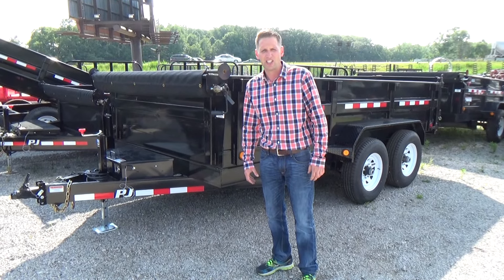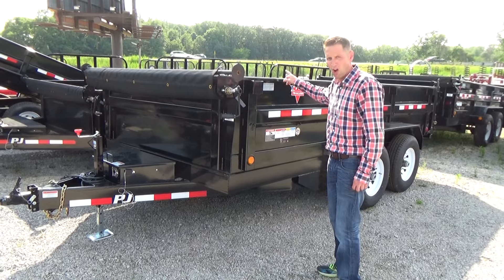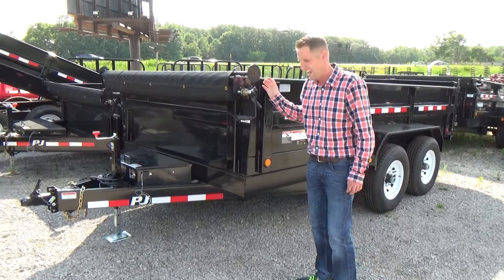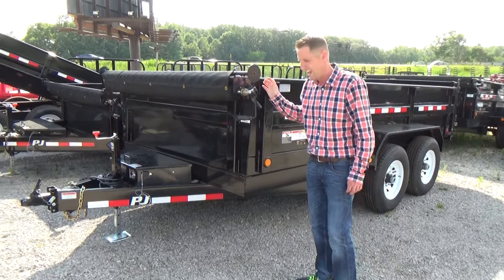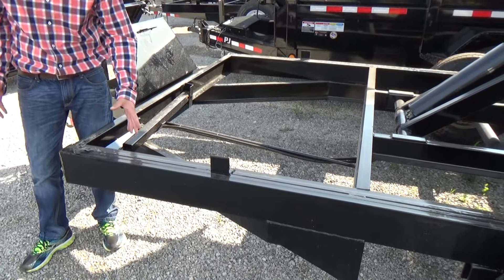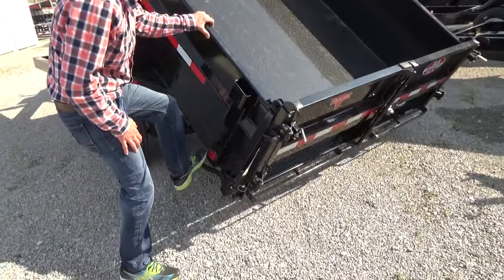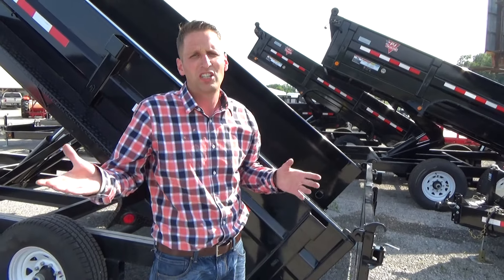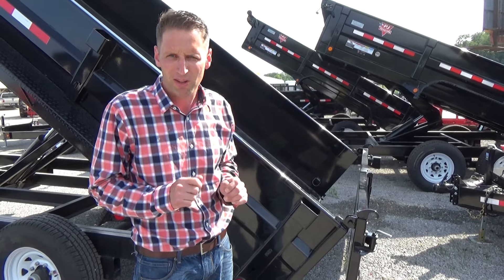PJ 14' DUMP TRAILER * DR TRAILER SALES * BEST DEALS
PJ 14 FT DUMP TRAILER * DR TRAILER SALES
BEST DEALS !